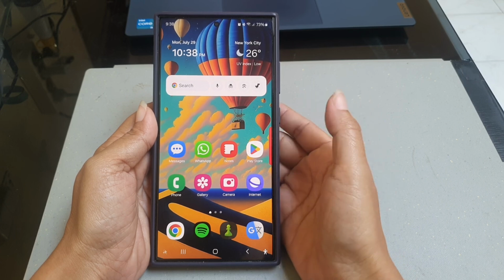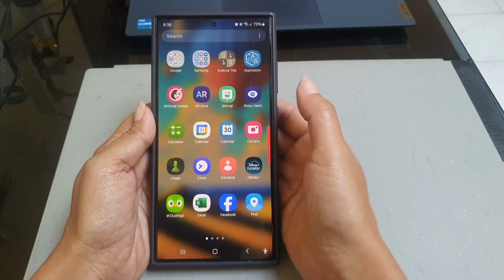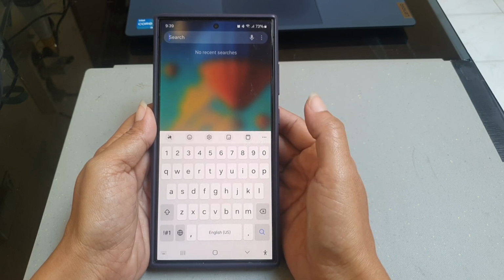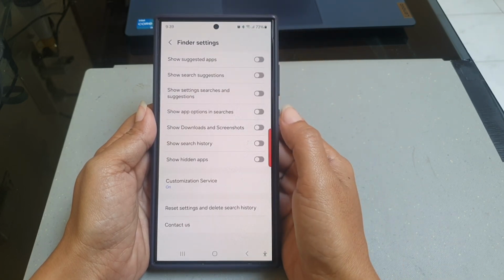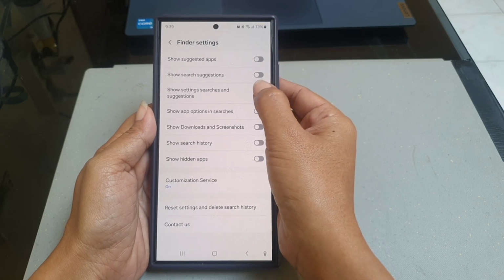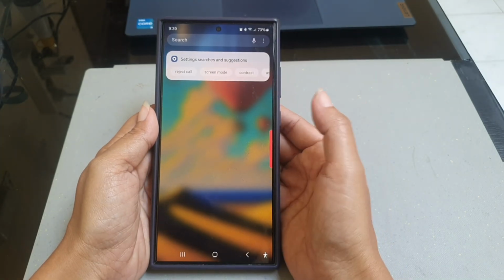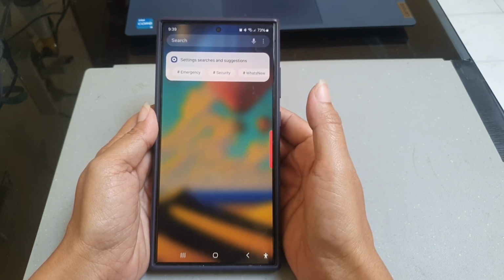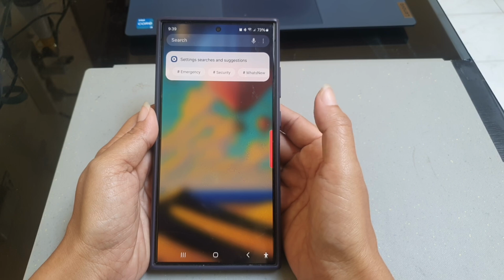How to show settings searches and suggestions on the S Finder on Samsung Galaxy S24 Ultra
In this video, you will find the steps on how to show settings searches and suggestions on the S Finder on Samsung Galaxy S24/S24+/S24 Ultra.

To show settings searches and suggestions on the S Finder on Samsung Galaxy S24 Ultra, do the following steps:
- Tap the search bar at the top of the screen.
- Tap More icon or three vertical dots icon at the right side of the search bar.
- Tap "Settings".
- Tap the grey on/off switch next to "Show settings searches and suggestions" until the switch turns blue to turn it on.

With this setting, your phone will show the latest settings searches and suggestions below the search bar. If needed, you can tap one of the settings searches or suggestions to search it using S Finder.